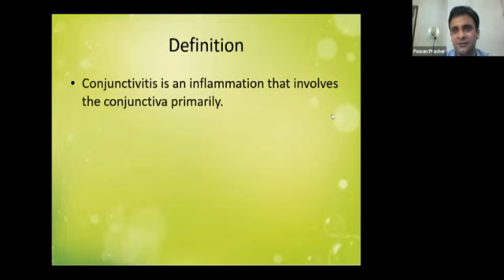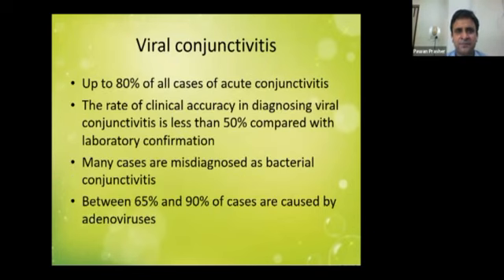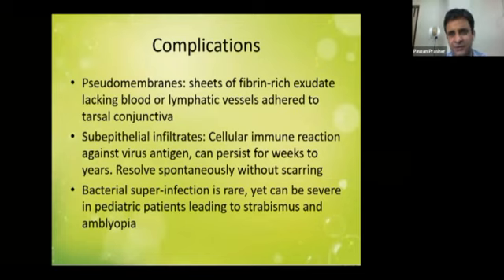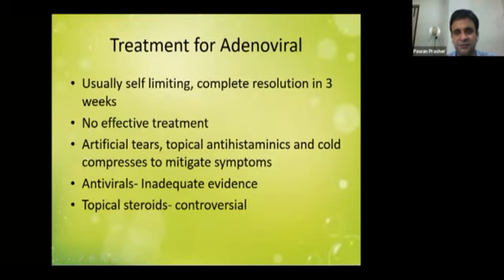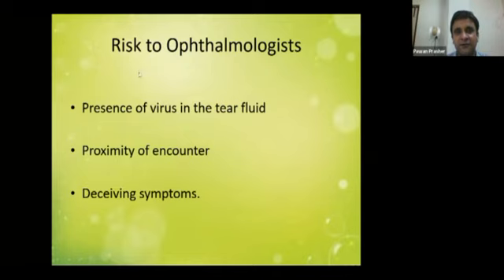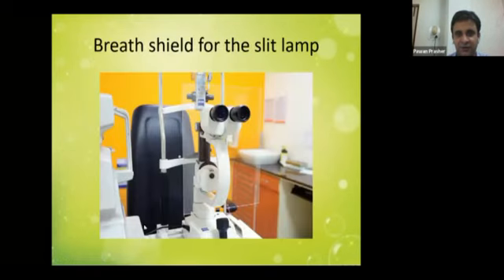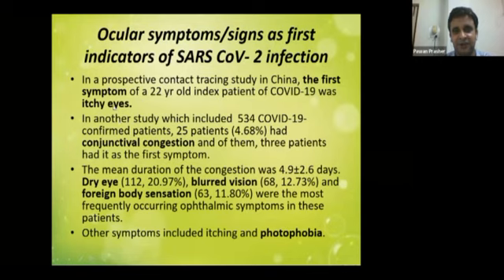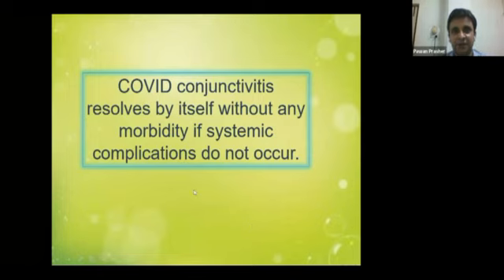Viral Conjunctivitis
Recording of presentation on Conjunctivitis during COVID times by Dr Pawan Prasher in the webinar held by Academy of Amritsar Ophthalmologists  under the aegis of Punjab Ophthalmological Society on August 9, 2020